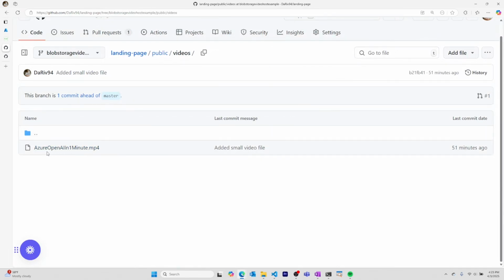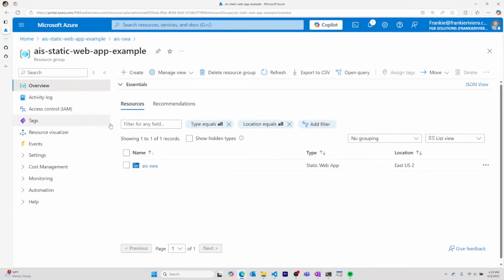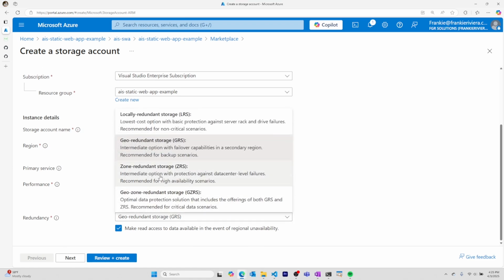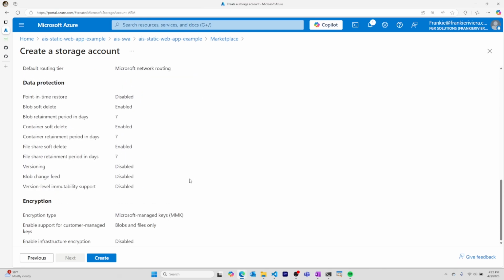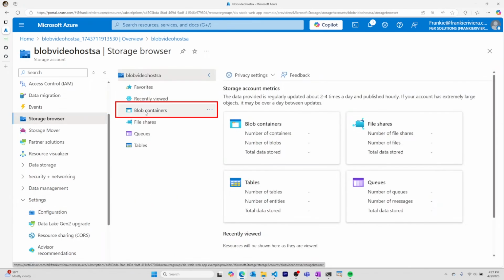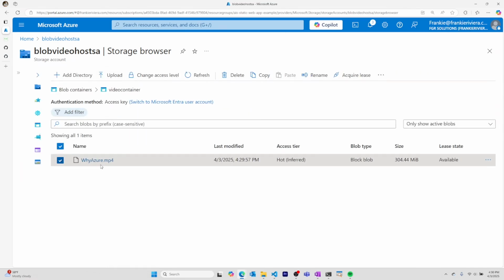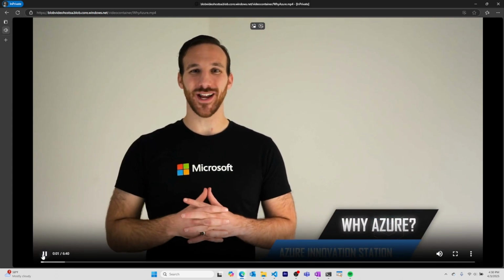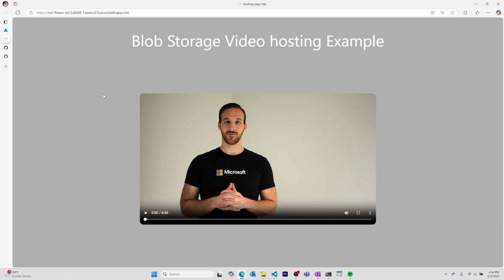How to host videos on Azure! | Blob Storage Demo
Join the Free Azure Innovation Station Community!

Learn how to host your video on Azure Blob Storage in 3 minutes! In this tutorial, we'll show you a step-by-step guide on how to get started with Azure Blob Storage and host your video files quickly and easily. Whether you're a developer, content creator, or business owner, this video is perfect for anyone looking to leverage the power of Azure Blob Storage for their video hosting needs. With Azure Blob Storage, you can store and serve large amounts of video data, scale to meet high demand, and reduce costs.

Azure AI Foundry - Learn how to build, deploy and manage AI Apps with Azure AI Foundry